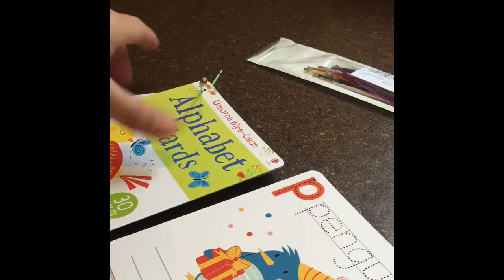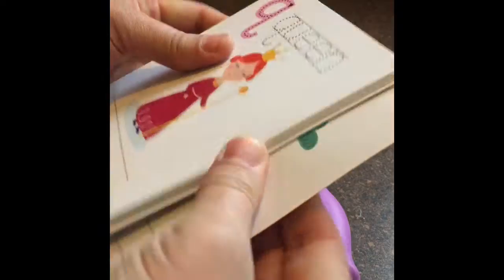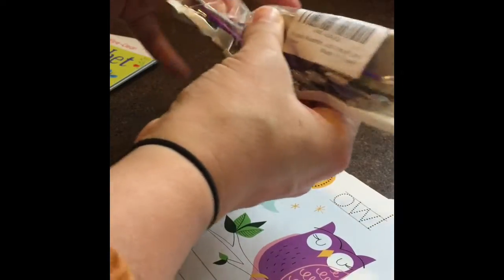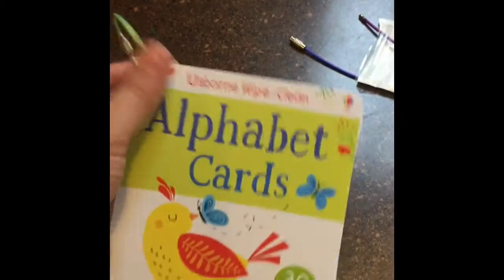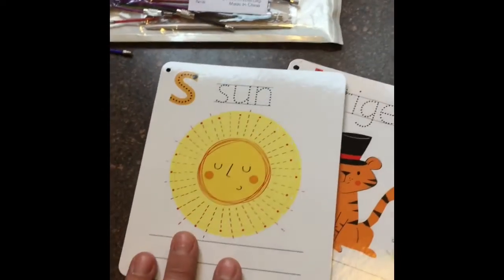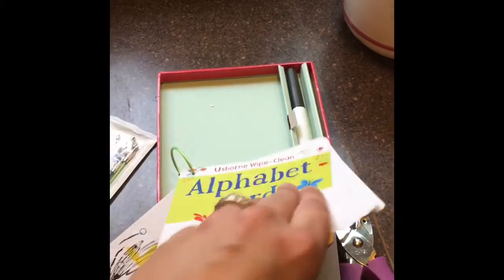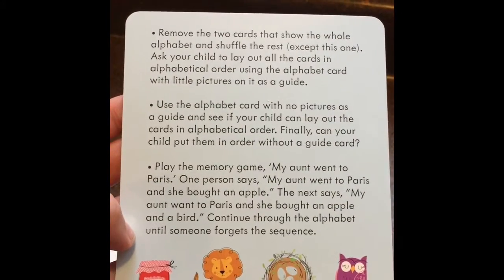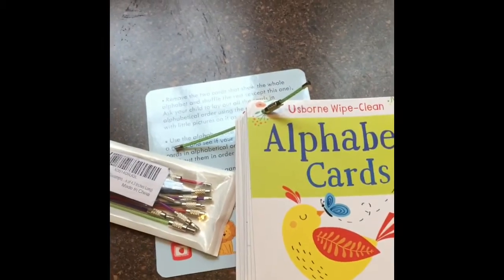Usborne Wipe Clean Card Hack